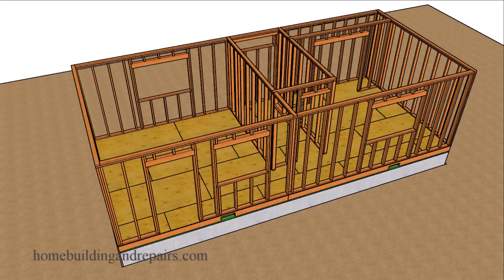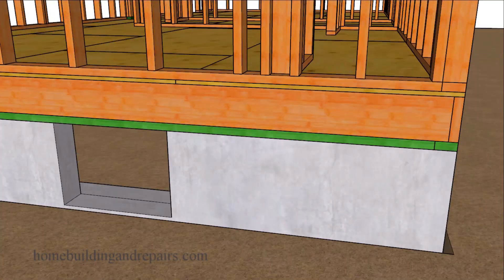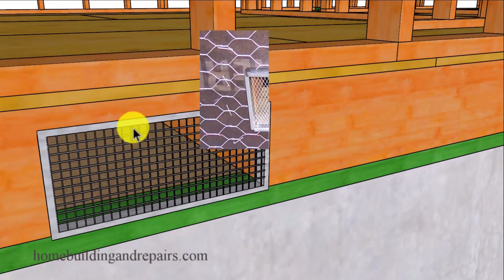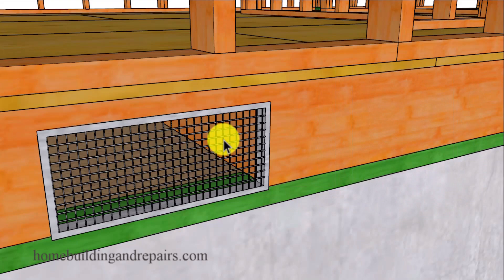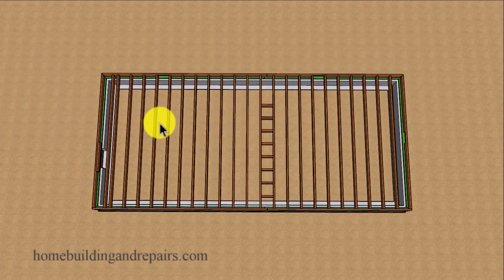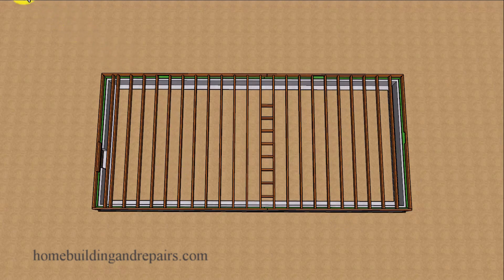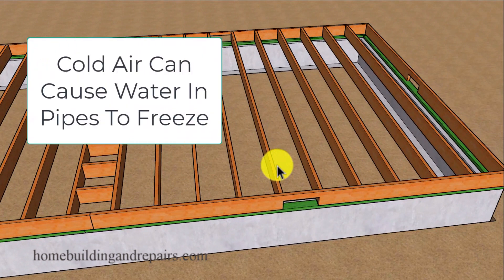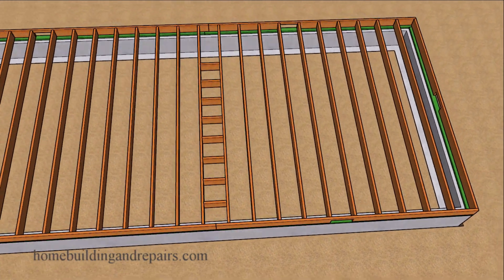Learn What A Foundation or Crawlspace Vent Does - Home Building Education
Here's a video for do it yourselfer's and those who need a little more information about crawlspace or foundation vents for raised floor framing. Always check with your local building departments for local building codes information that might be different than some of our videos.